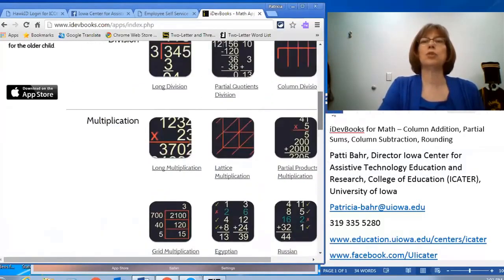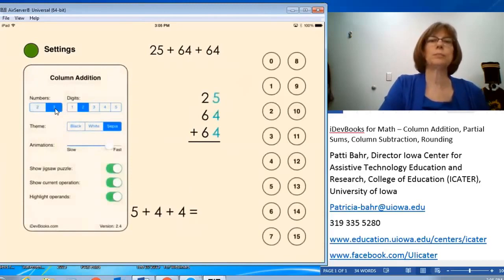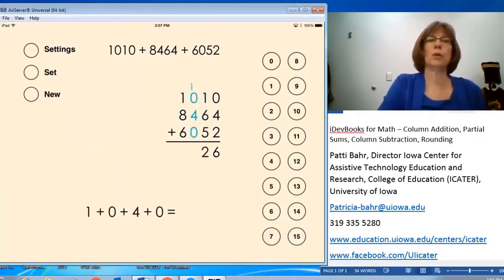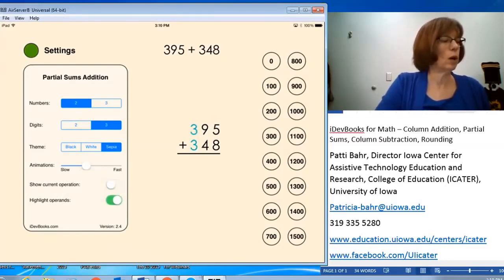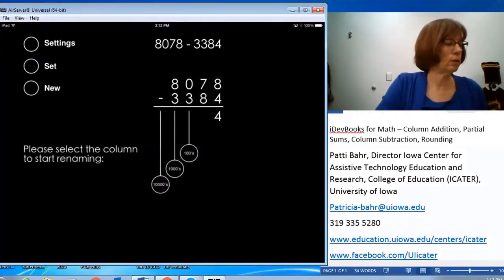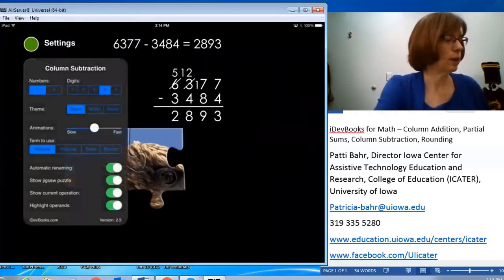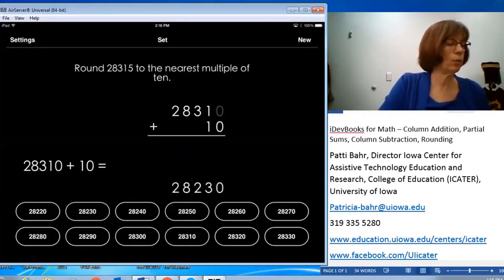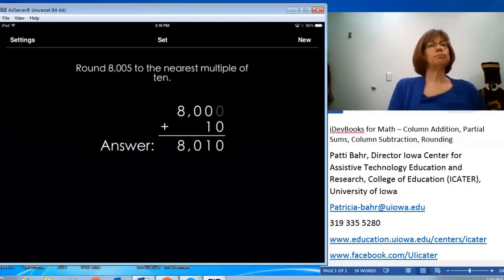IDev Books Addition and Subtraction